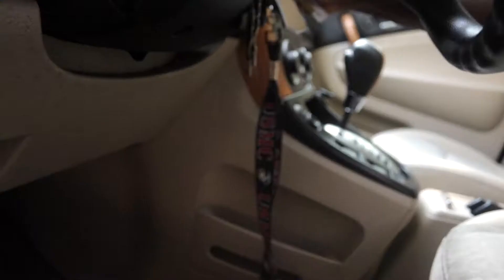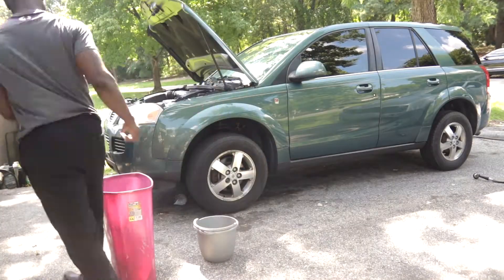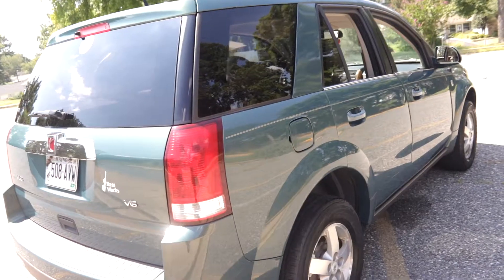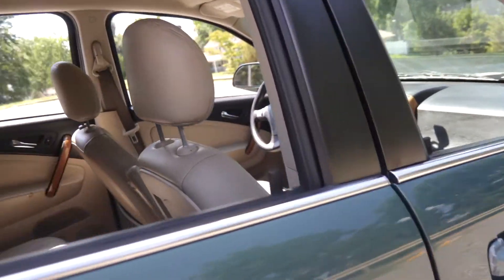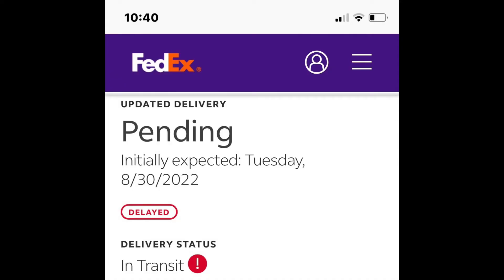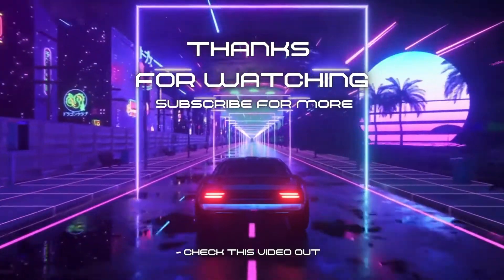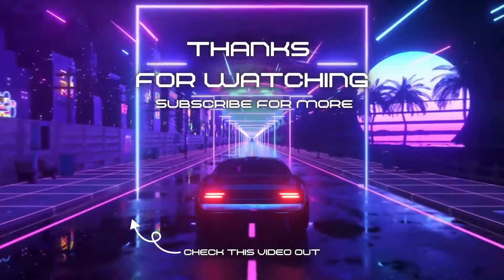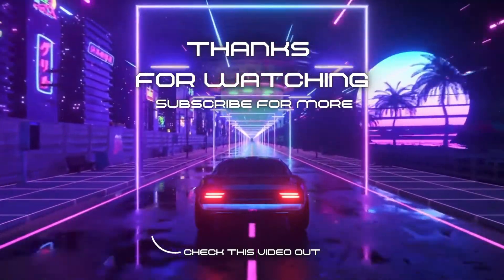I've Got A Transmission Leak.. Saturn Vue Pt.1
I bought a 2007 Saturn Vue as a quick fix and flip, but an unforeseen circumstance has it sitting in my driveway longer than expected. Your support would go a long way!

▼ Interested in any tools or parts? Check out the links below ▼
Floor Jack
Tool Set
Buffing Pad